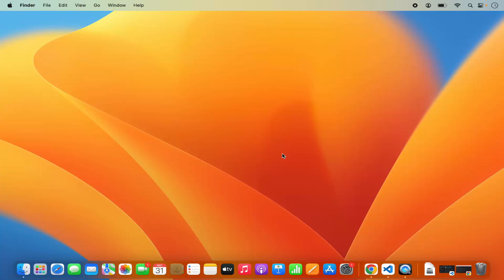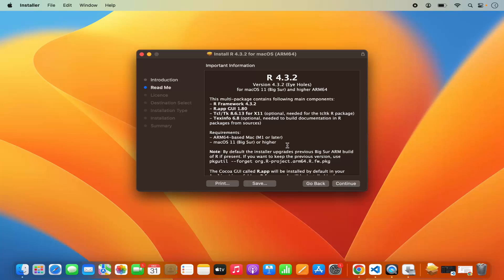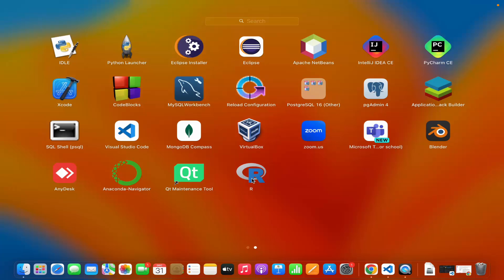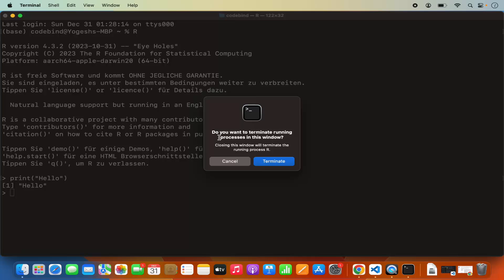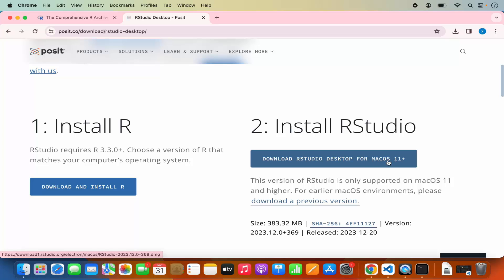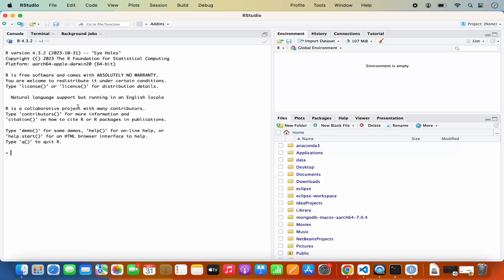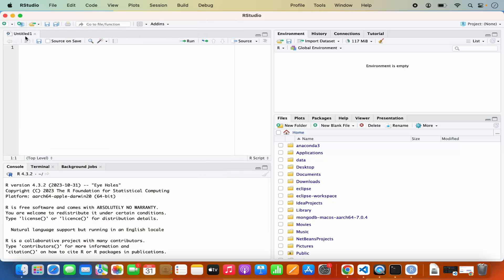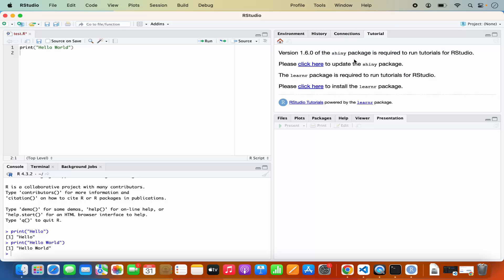How to Install R and RStudio on Mac / MacOS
"R Ready: How to Install R and RStudio on Mac | Quick Setup Tutorial"

Welcome to our quick tutorial on installing R and RStudio on your Mac! In this guide, we'll walk you through the simple steps to set up R, a powerful statistical programming language, and RStudio, a popular integrated development environment (IDE) for R. Whether you're a data analyst, statistician, or researcher, this tutorial ensures you have R and RStudio installed and ready for your analytical endeavors on macOS.

📊 **Why Choose R and RStudio for Mac Data Analysis?**
Discover the benefits of using R, a language designed for statistical computing, and RStudio, an IDE that enhances the R programming experience with features like syntax highlighting, debugging, and more.

- **Downloading R for Mac:** Follow step-by-step instructions to download and install R, the statistical computing language, on your Mac.
- **Installing RStudio:** Explore the installation process for RStudio, the user-friendly IDE that complements R for data analysis and visualization.
- **Launching RStudio:** Learn how to launch RStudio and get started with your R projects.

Follow our easy-to-follow instructions and examples to gain hands-on experience with installing R and RStudio on your Mac. From downloading the software to launching the IDE, we'll guide you through the process seamlessly.

⚙️ **Basic RStudio Features:** Get familiar with essential features of RStudio, including the script editor, console, and workspace, to kickstart your data analysis journey.

👩‍💻 **Troubleshooting Tips:**
Encounter any challenges during the R and RStudio installation process? No worries! We've included troubleshooting tips to address common issues and ensure a seamless setup on your Mac.

Get ready for data analysis on your Mac with R and RStudio. Watch the guide, follow the steps, and set up your statistical programming environment seamlessly. Hit play now and dive into the world of data analytics with confidence! 📊💻✨